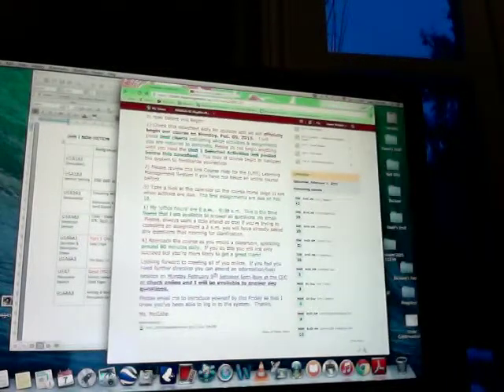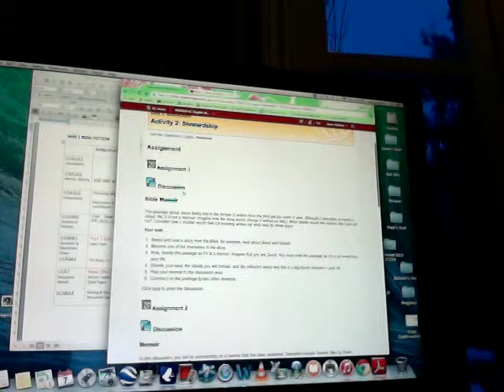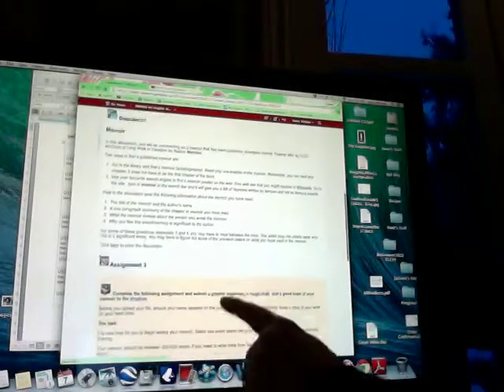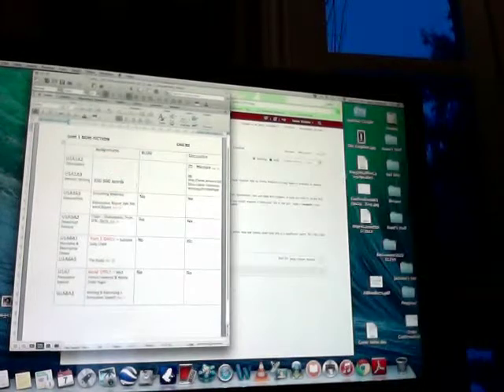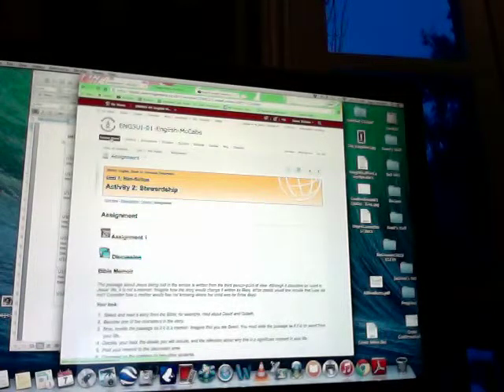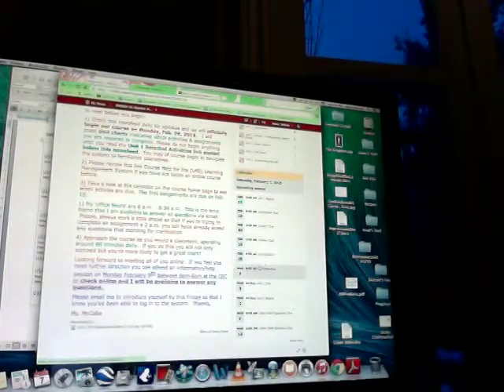McCabe ENG3U Video